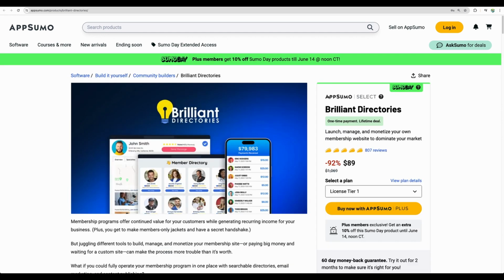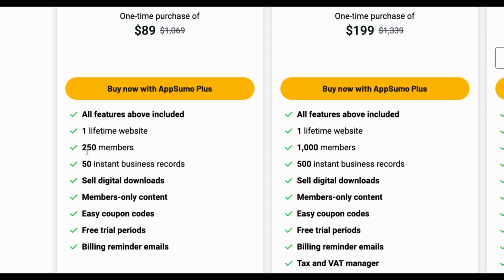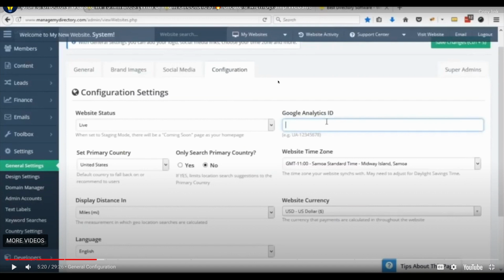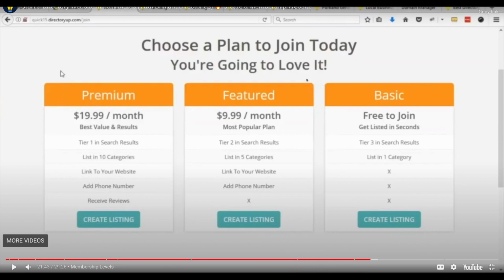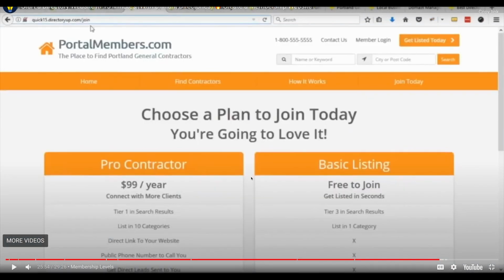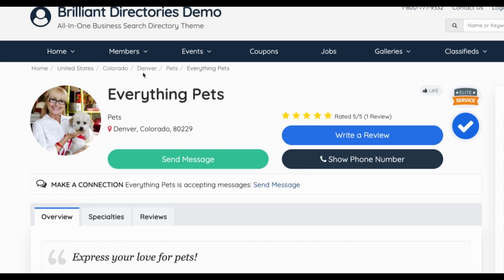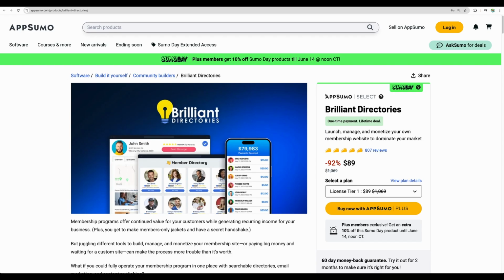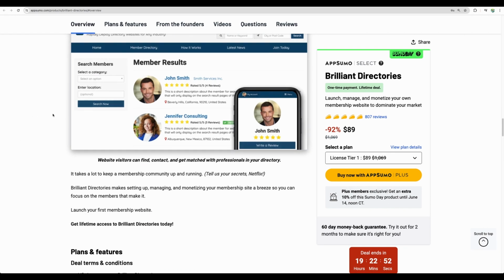Brilliant Directories Review: Monetize Your Community!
Welcome to my Brilliant Directories review!

Today, I'm diving into Brilliant Directories – the platform to manage membership websites efficiently. If you're thinking about launching a membership site with ease and style, this might be the solution you've been searching for!